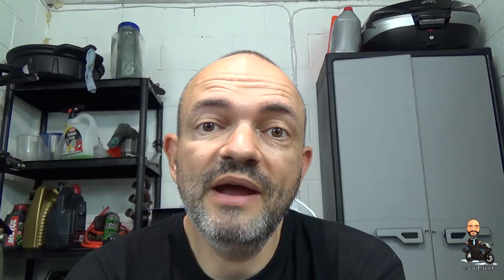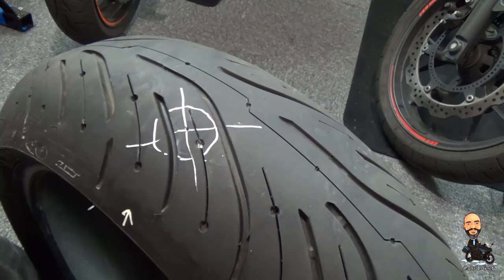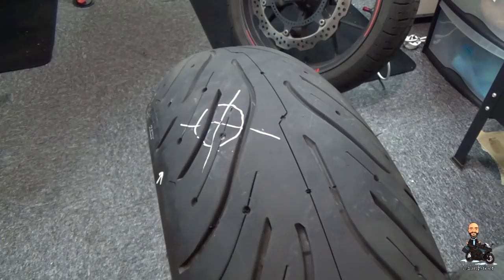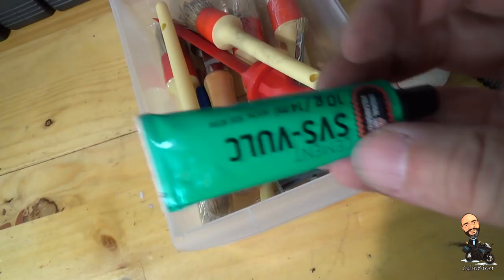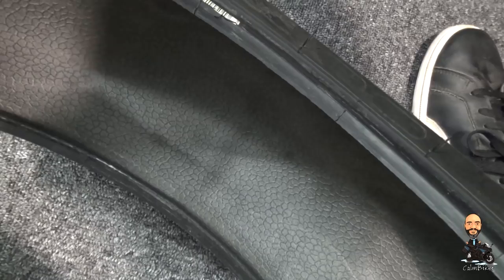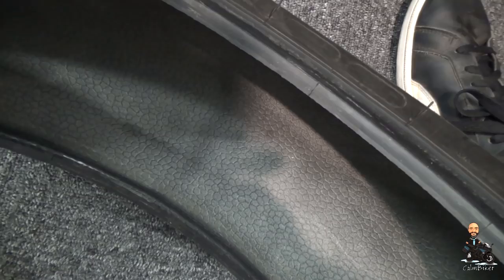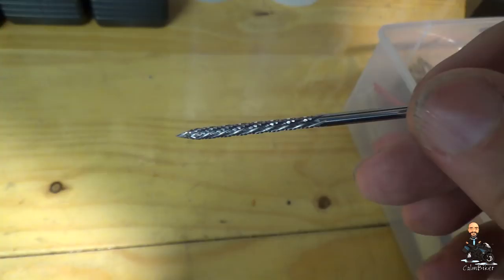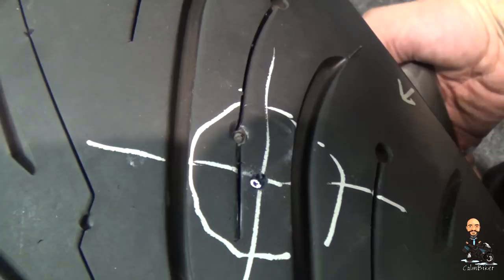842. Repairing a Puncture in a Motorcycle Tyre | Garage Video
This one's just what is says in the title. I'm repairing a puncture in a motorcycle tyre. In this case it's a 190/50ZR17 rear tyre from a Kawasaki Z1000 but this process will work on tyres that are larger or, indeed, smaller. It's amazing that nowadays we have the technology to work on various sizes of tyres on all sorts of vehicles, then type in complete drivel beneath a video about such topics and have people on the other side of the world, country, city or room read it. Most won't though.